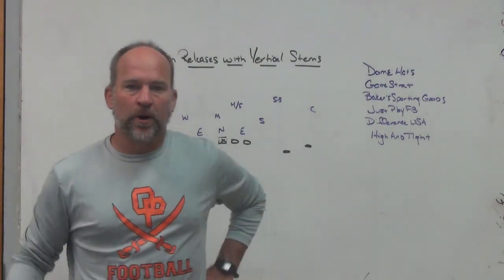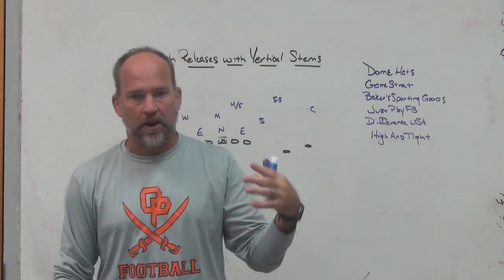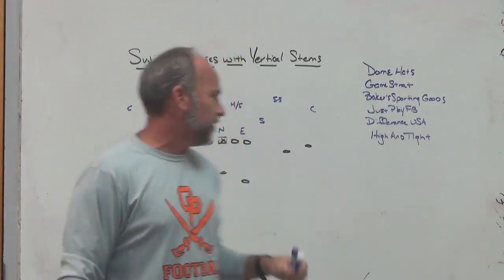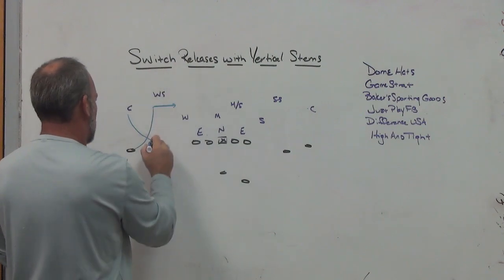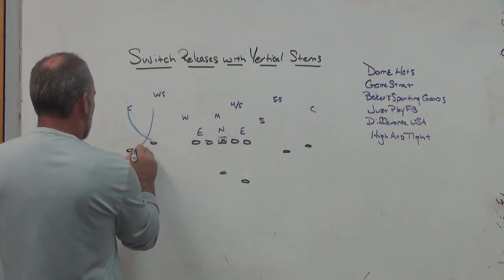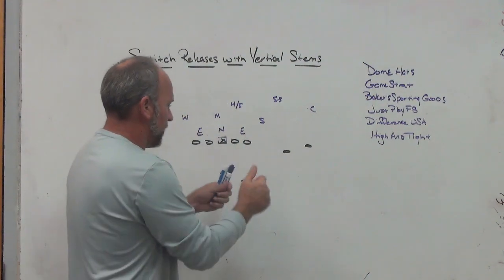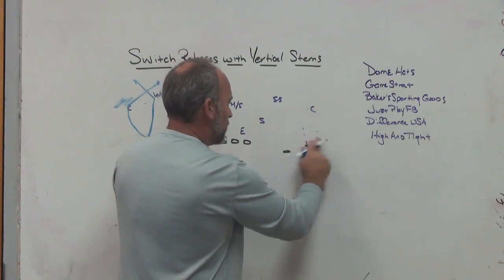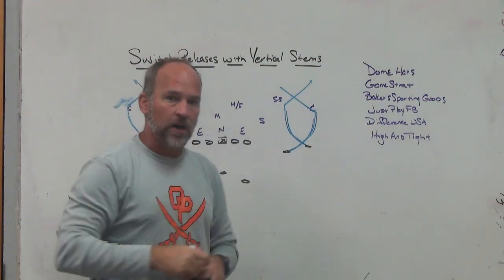Switch Releases with Vertical Stems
Dome Hats
Baker's Sporting Goods
JustPlayFB
DifferenceUSA
HighandTight